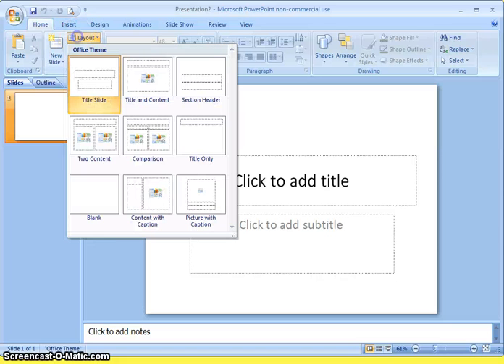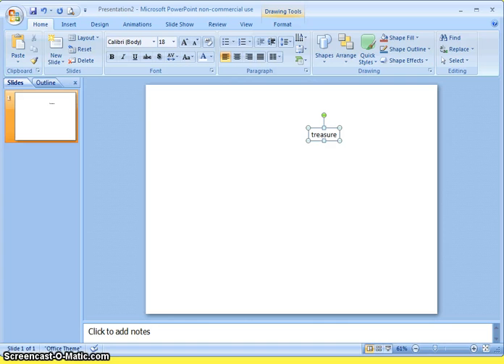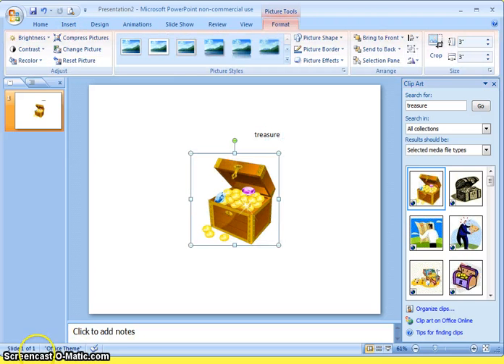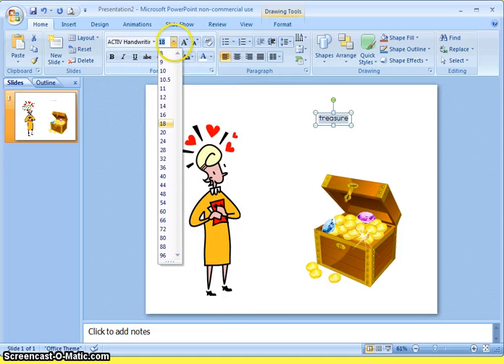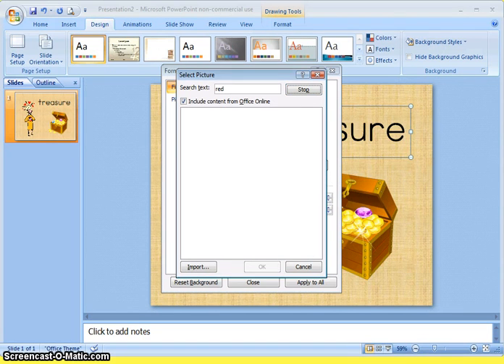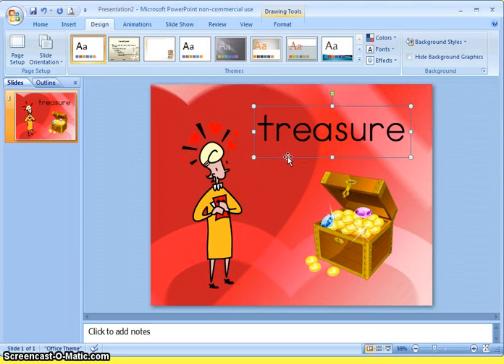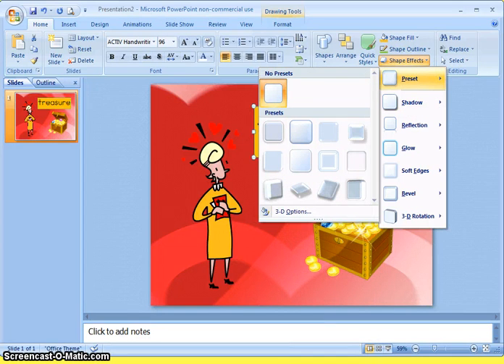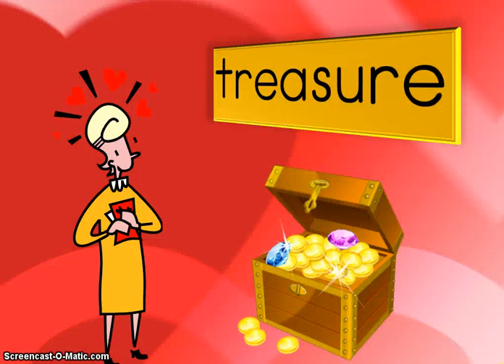Shannon Morris Screencast